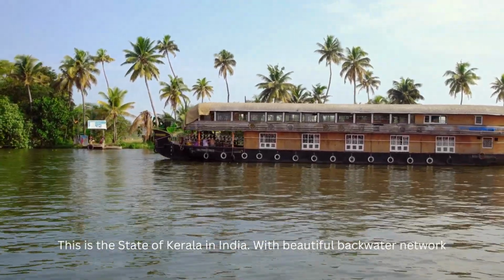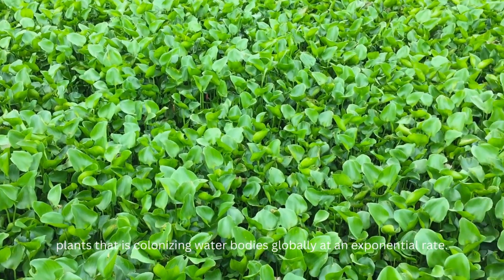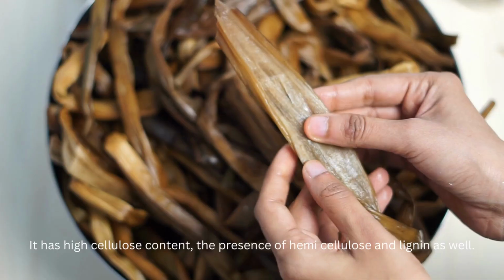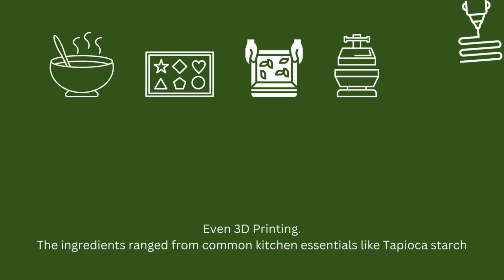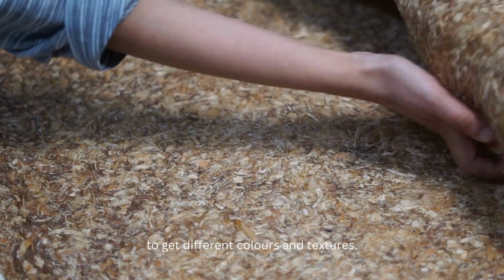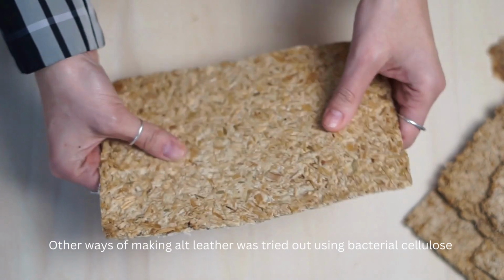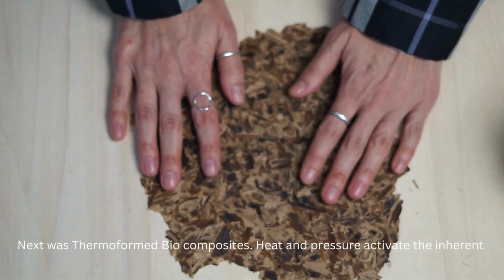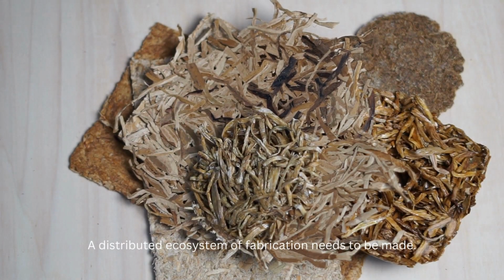Nanditha Indira - Pola - Fabricademy 2022-23 Final Project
Developed at FabLab Barcelona